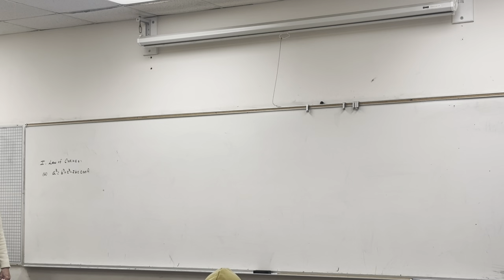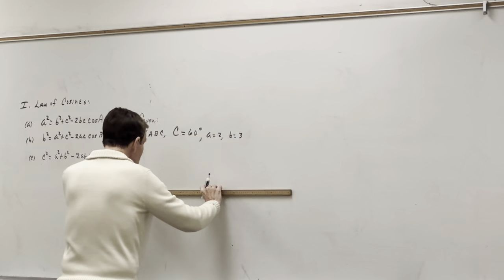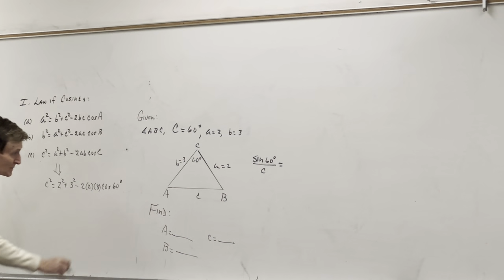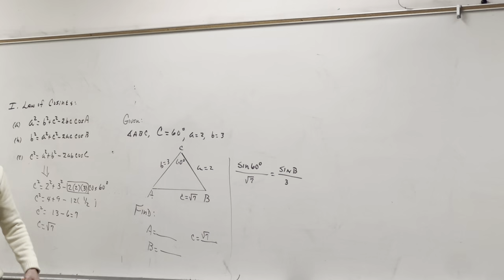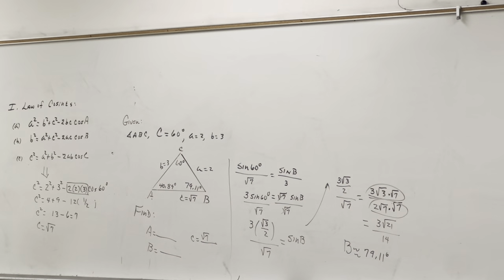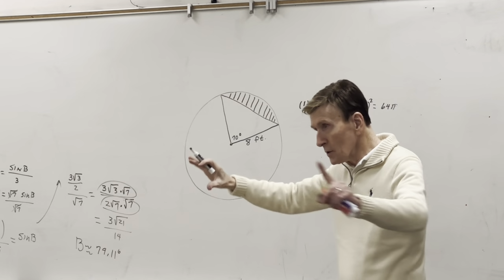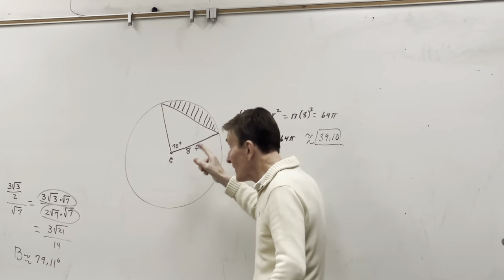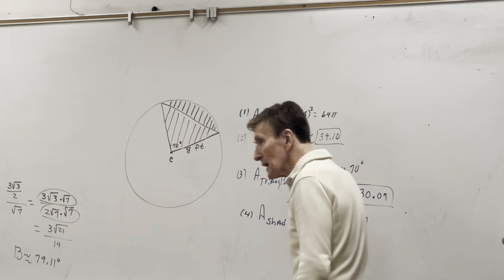SMC MATH2 2.7